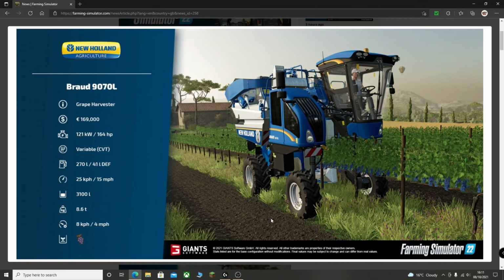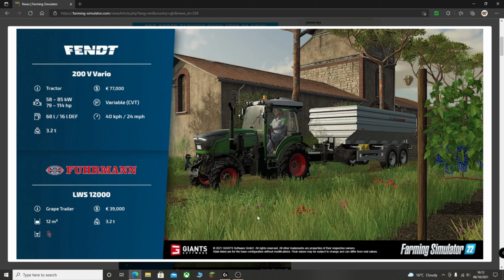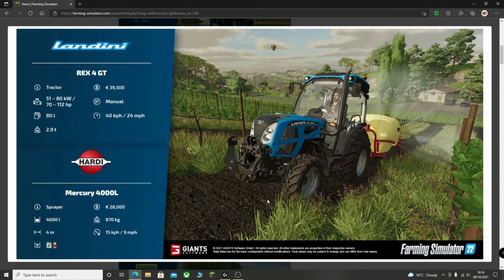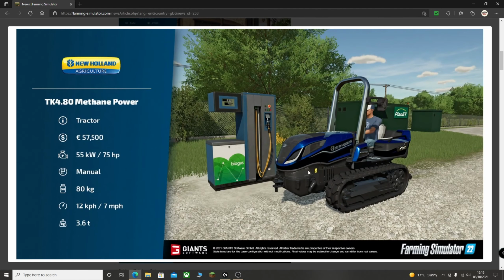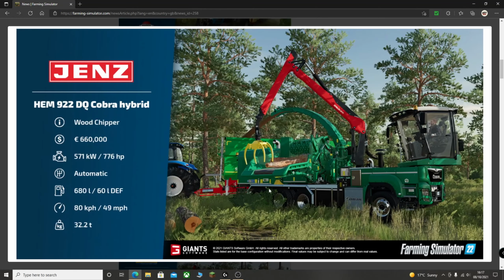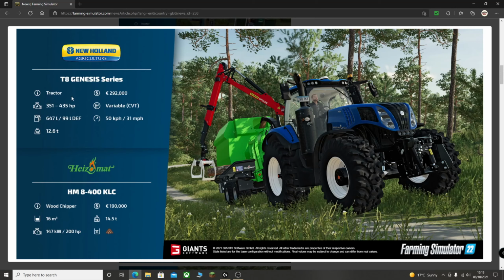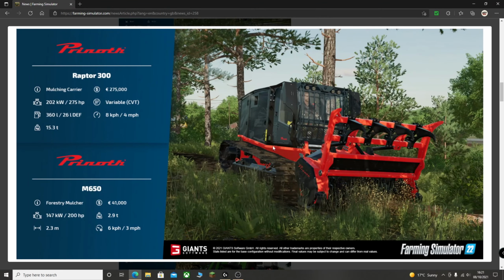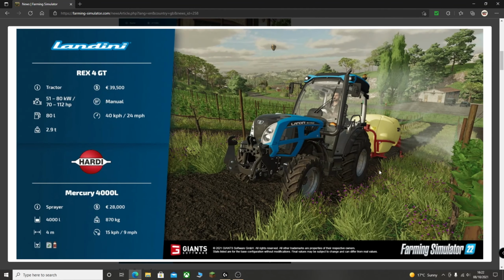Farming Simulator 22 Factsheet Friday - Landini Confirmed!! 8 October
Today is an update video about the latest news on the upcoming Farming Simulator 22.  So sit back, relax, and enjoy the ride!!

HEY!! Did you know I have a Discord server?
NO!! Well you better jump right in and get access to lots of awesome EXTRA content!! You can also be in with a chance to make it into a video!!
So what are you waiting for? JOIN TODAY!!

You know I have other socials right?
No? Well you better take a look at these!!